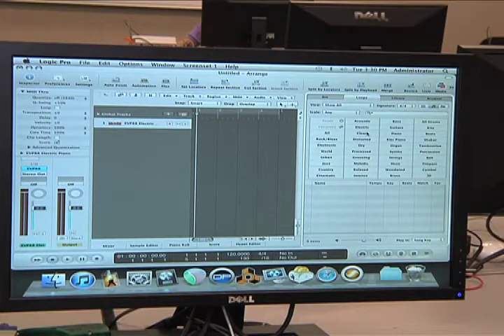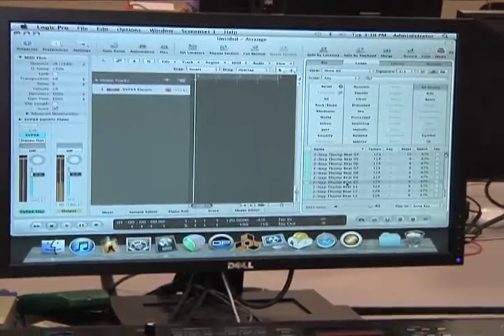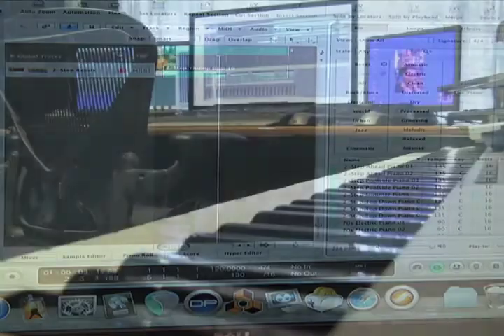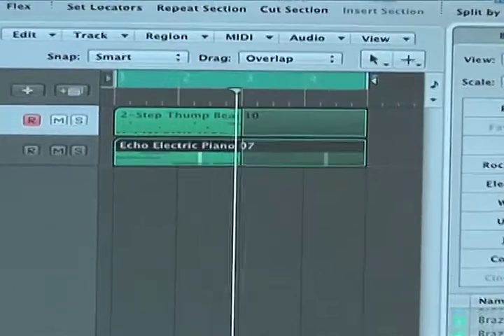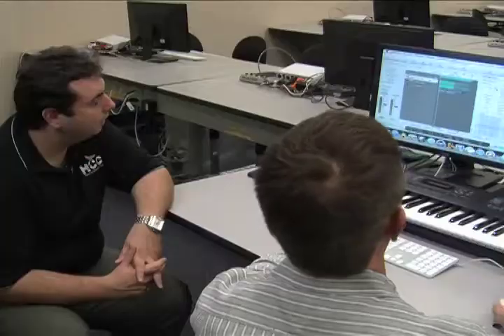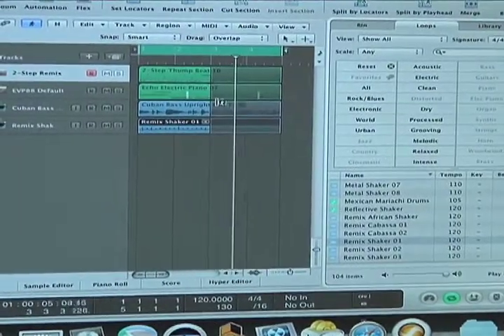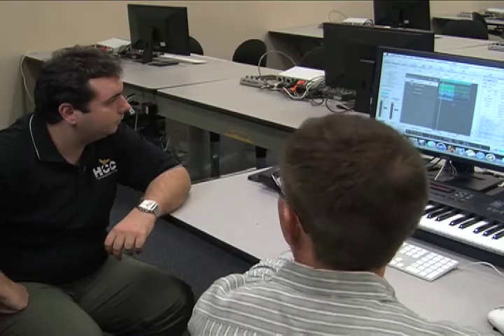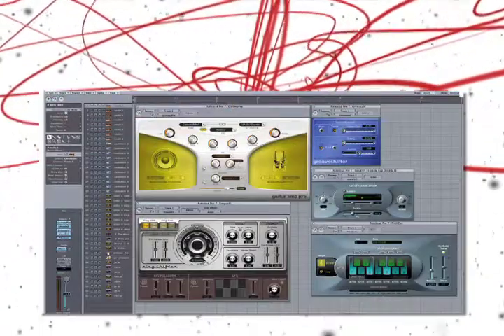06 Innovative Technology - DIY @ Houston Community College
Innovative Technology @ Houston Community College : Professor Sean Otmishi and Students discuss different topics on Hardware, Software, and DIY Projects!